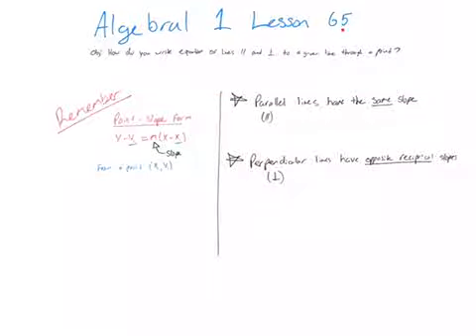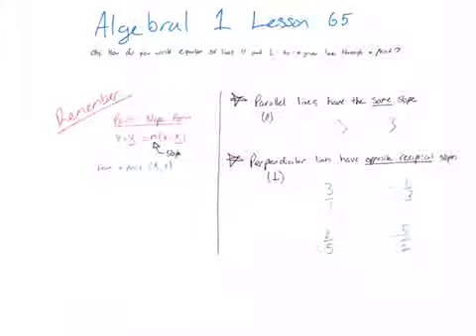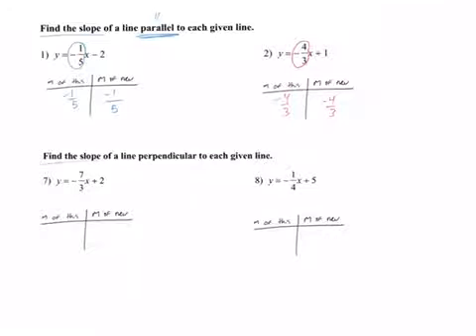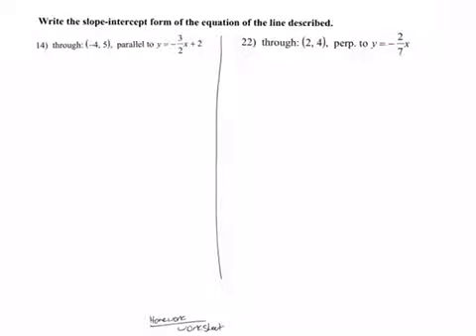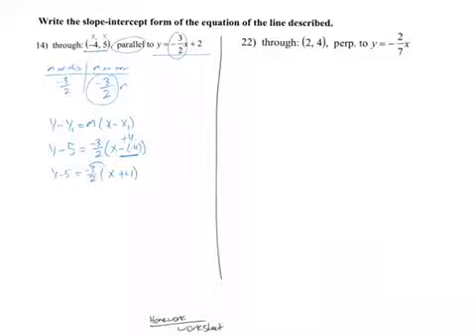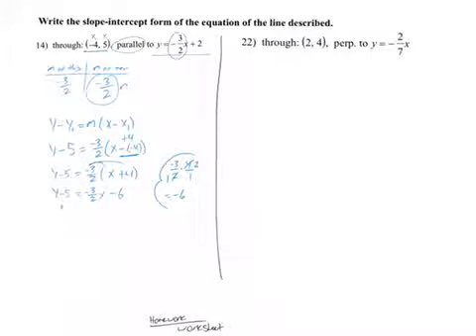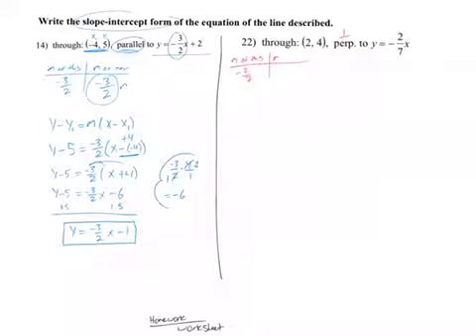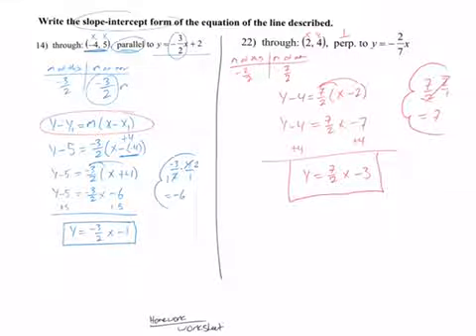Algebra 1 Lesson 65